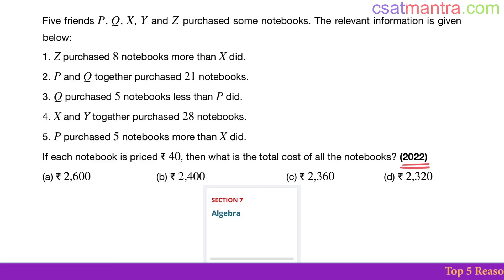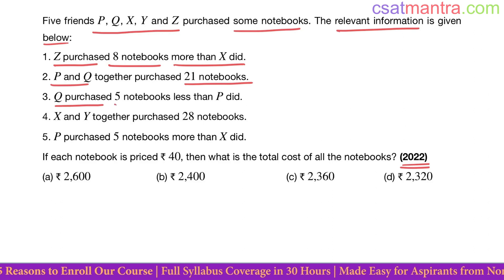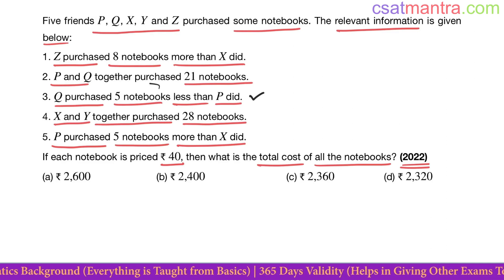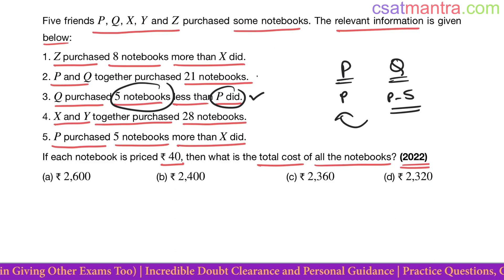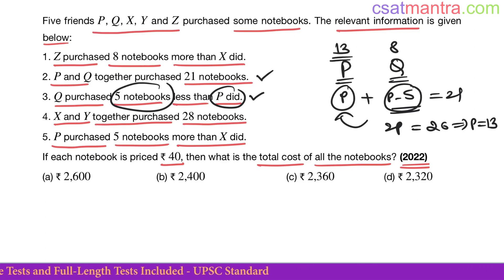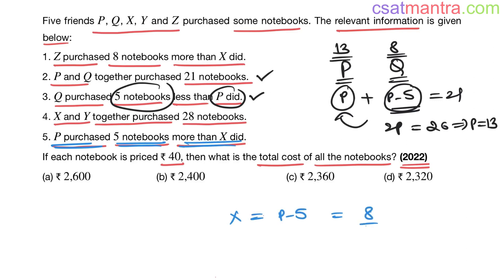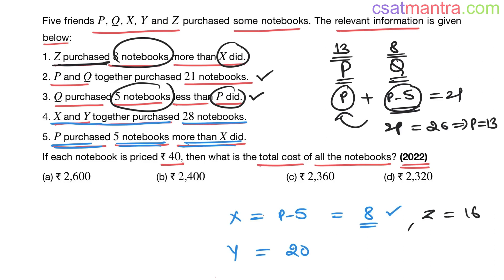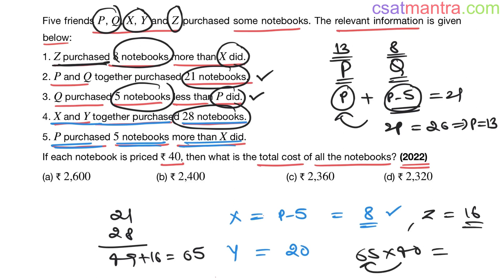Five friends P, Q, X, Y and Q purchased some notebooks. The | UPSC | CSAT 2022 | CSAT MANTRA